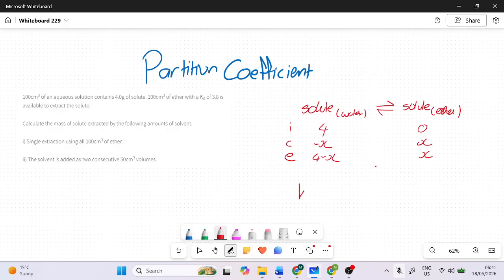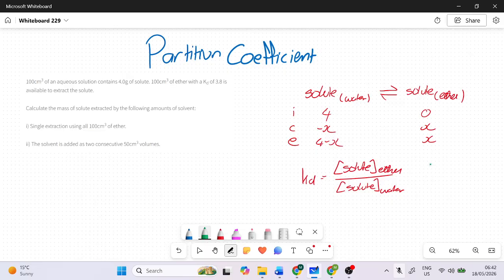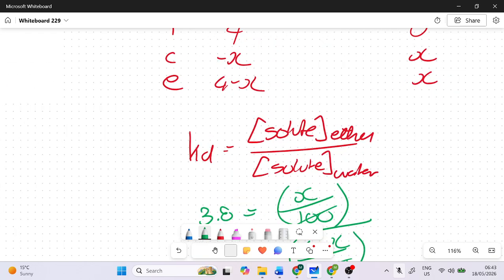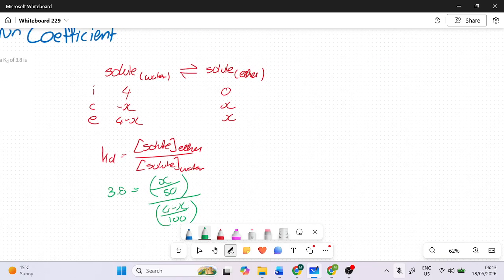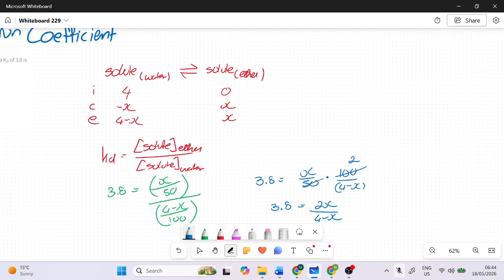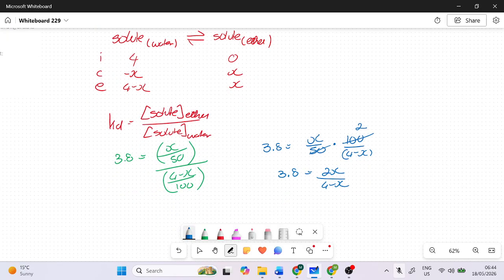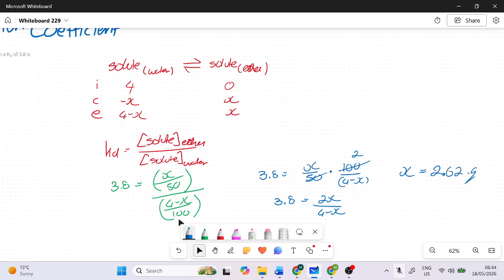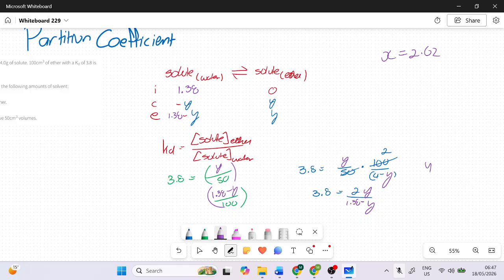What is the Partition Coefficient?